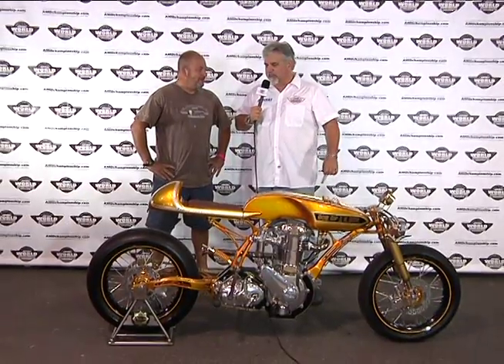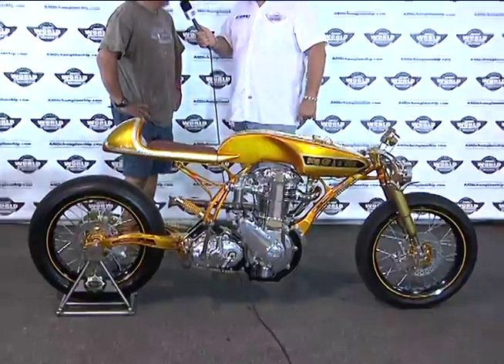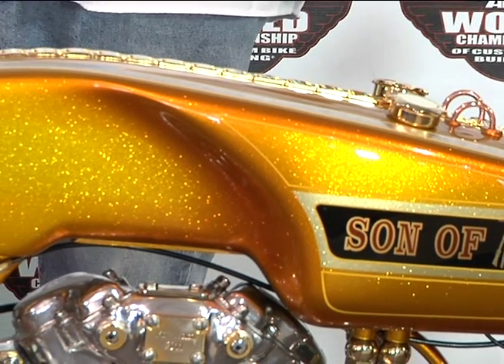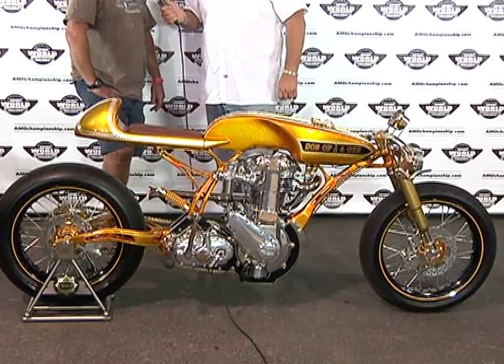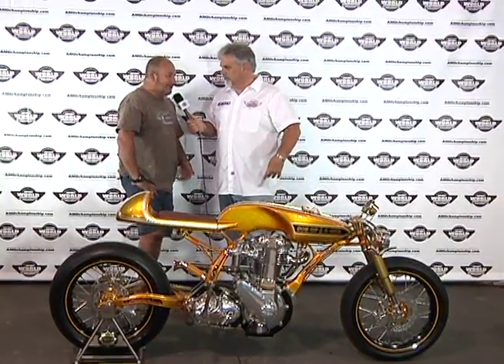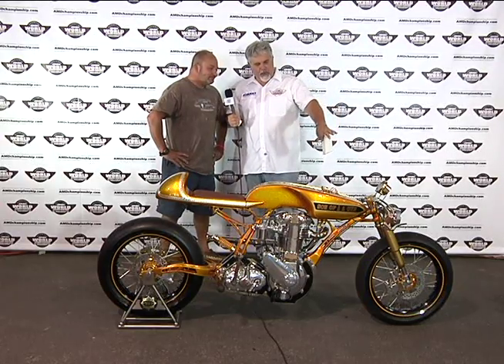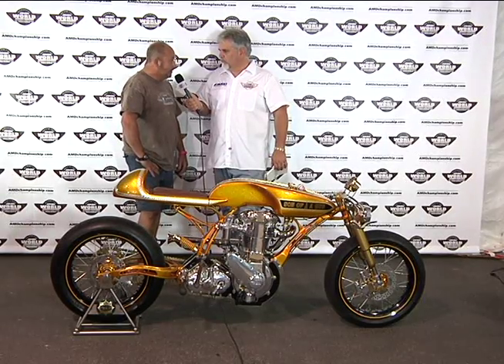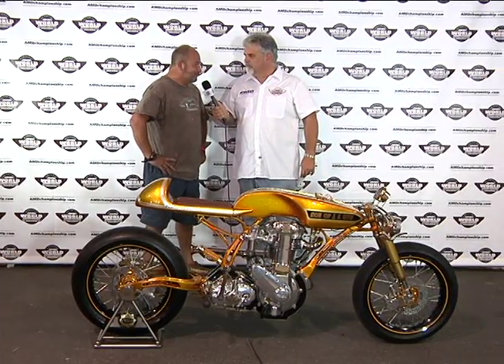Interview with Lamb Engineering @ 2011 AMD World Championship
Interview with Larry Houghton of Lamb Engineering. He brought his hand built Son of a Gun from Salisbury, UK.

To get the latest builder updates, check out the AMD blog